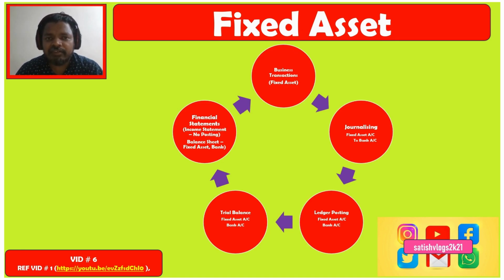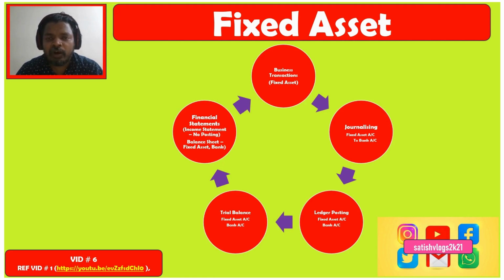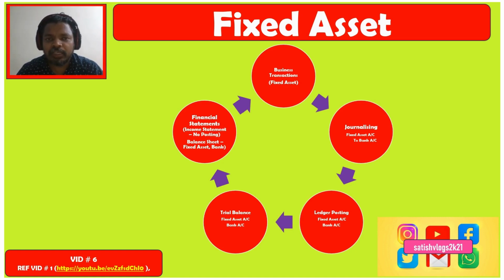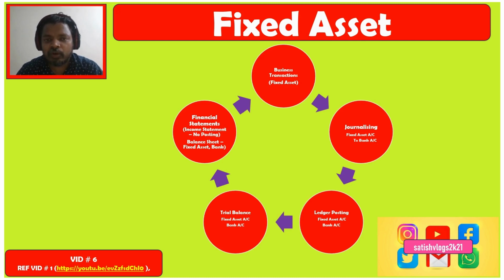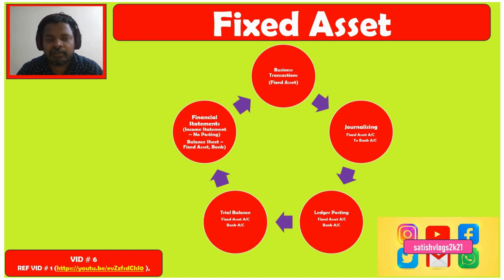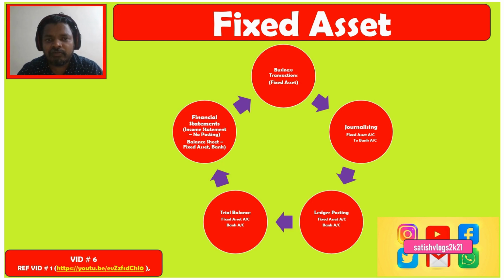FIXED ASSETS, DEPRECIATION & AMORTIZATION!!!accounting